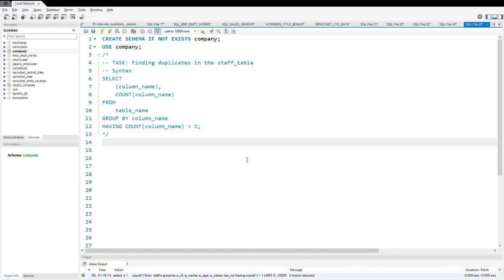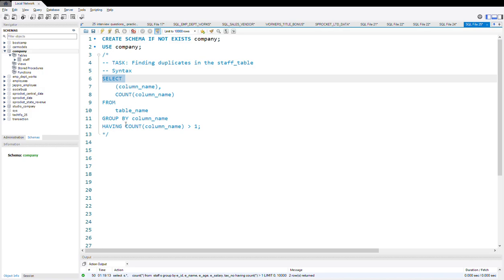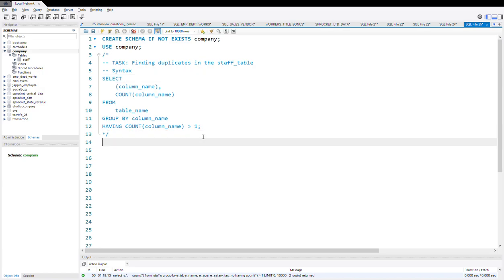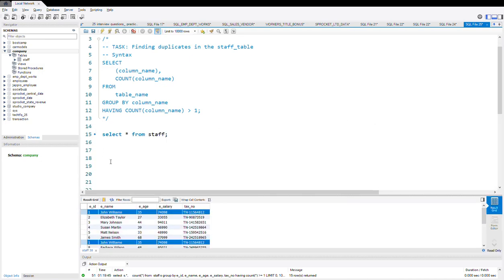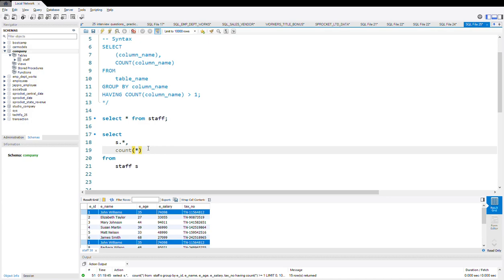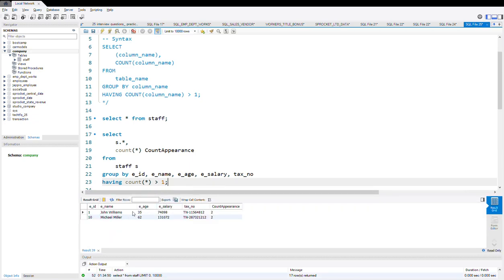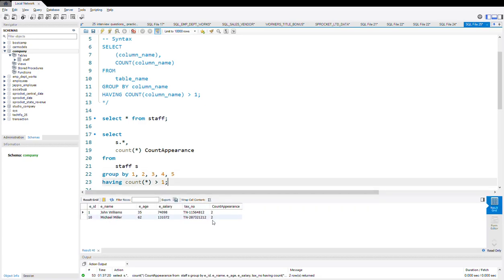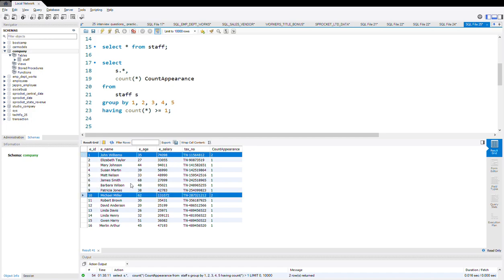MySQL - Finding Duplicate Records in Datasets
Learn about finding duplicate records in the SQL language on MySQL

The SQL Count Function in the block of code will give you the number of records in your result set (Within a group of data). Remember that you would need to group the data using a GROUP BY CLAUSE in the block of code.